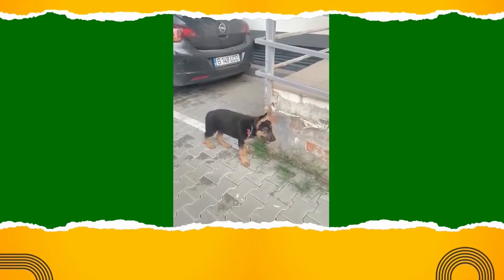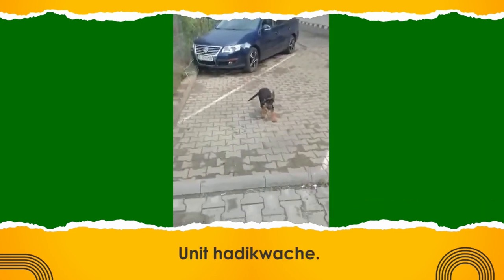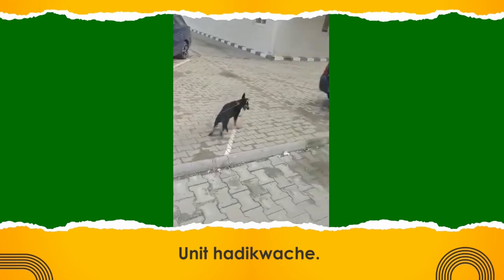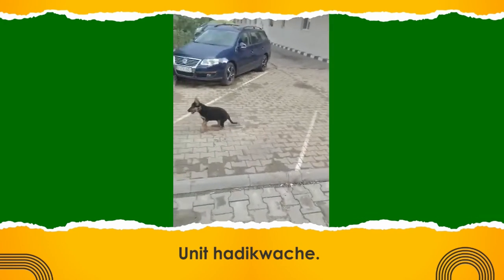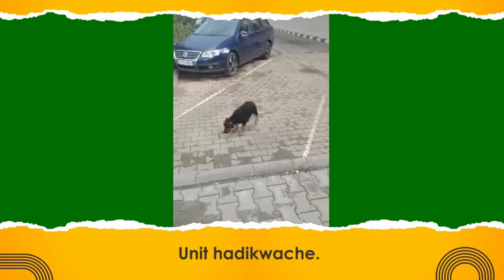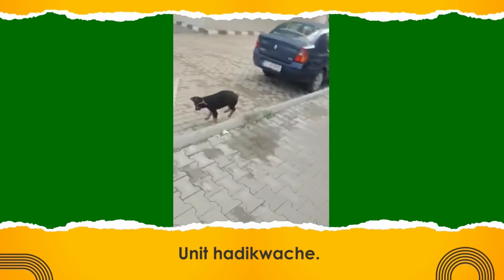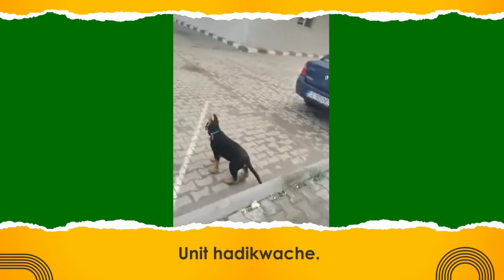How to Make Sure Your Puppy is Safe While You’re at Work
🚀 Welcome to The World of the Paws German Shepherd! 🎉 Are you excited to join us on an amazing journey?

📺 Here's what we have in store for you:

🔥 Engaging Content: Our videos are entertaining, informative, and inspiring, which means you'll keep coming back for more!

🔔 Regular Updates: We're committed to bringing you fresh content regularly, so you'll always be up-to-date with the latest trends and insights.

💬 Join the Conversation: We love hearing from you! Don't hesitate to share your thoughts, questions, and ideas in the comments. We're here to connect with our awesome community.

Don't miss out on the fun and knowledge we have in store for you.

🤩 Spread the Word: If you enjoy our content, help us reach even more people by liking, sharing, and telling your friends about BalooGsd.

 As an animal lover, I completely understand your concern for your pet's well-being.

After conducting thorough research, I have found some top-notch options for you.If you're looking for a pet shop in Romania that offers a wide range of animal food, accessories, medical services, pharmacy, and consultation, Perfect Pet is the perfect place for you to visit.

Max, the German Shepherd’s Adventure

Embark on a captivating adventure with BalooGsd, as he navigates the world with wit, courage, and unwavering loyalty. book

The World of the Paw's German Shepherd Blog Post

Delve into a treasure trove of insights, inspiration, and practical tips on [Your Blog]. Discover new perspectives, explore diverse topics, and join us on a journey of personal growth. Blog

Thank you for being a part of our YouTube community! Together, we'll make this channel an amazing place to learn, connect, and have fun. 🙌